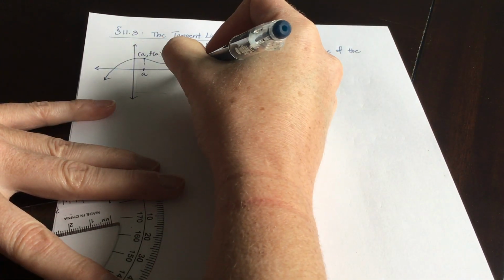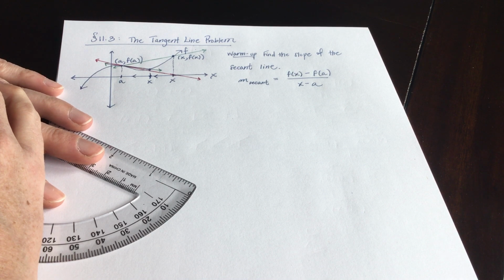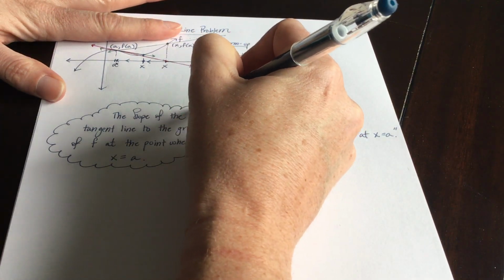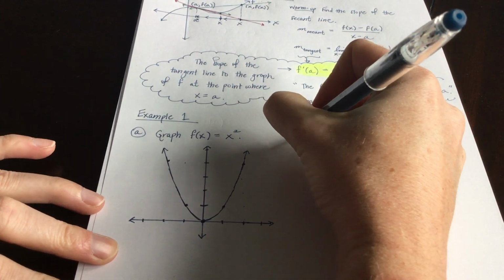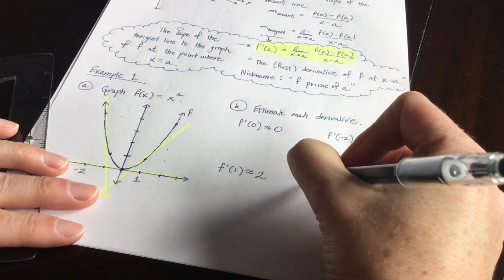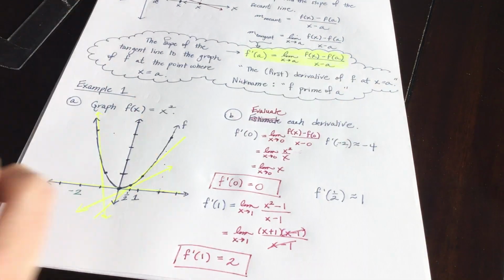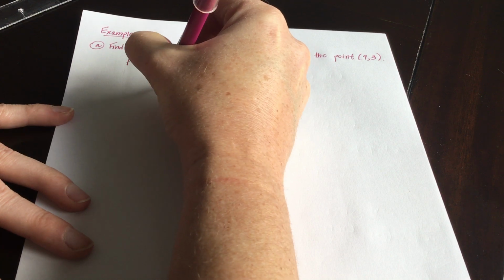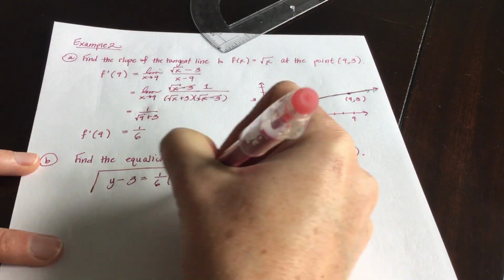The Tangent Line Problem (part 1): The Derivative of a Function at a Given Point